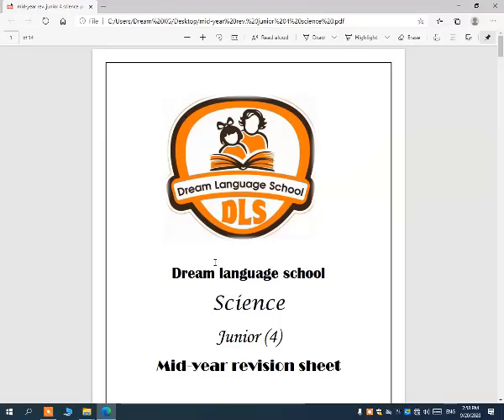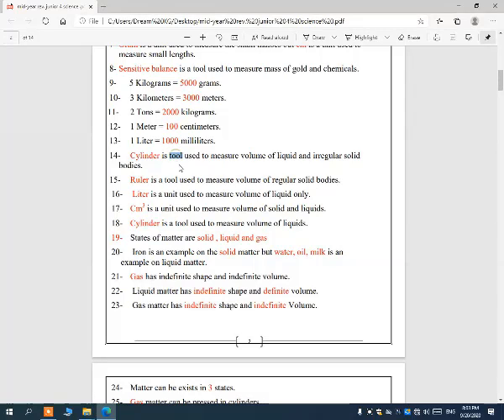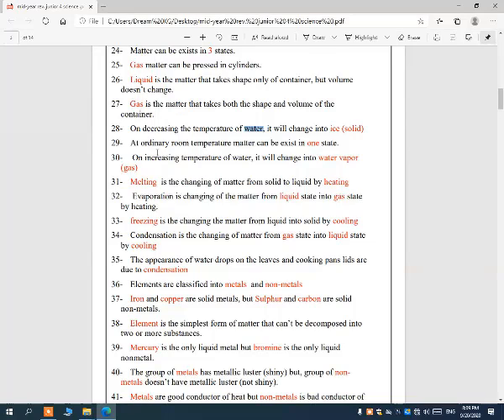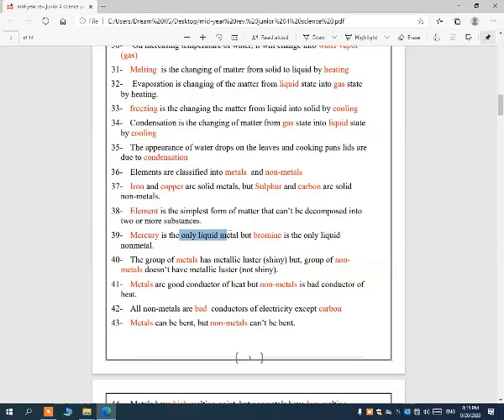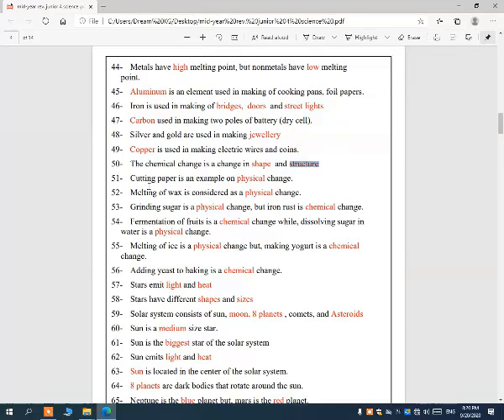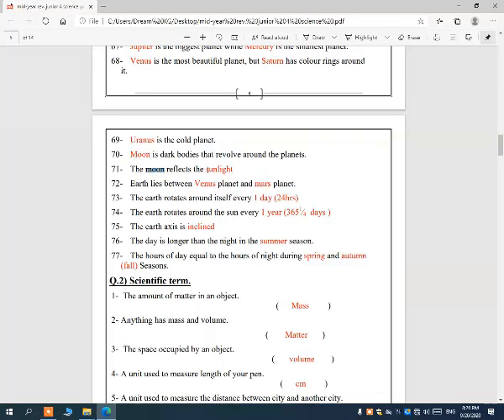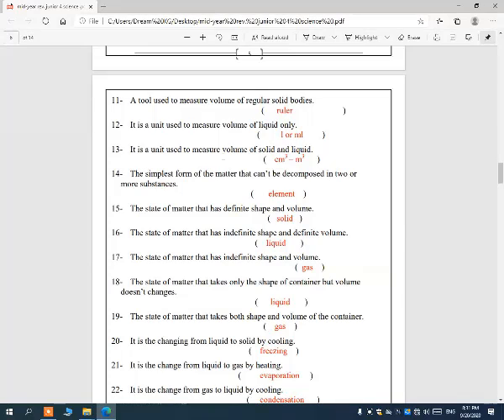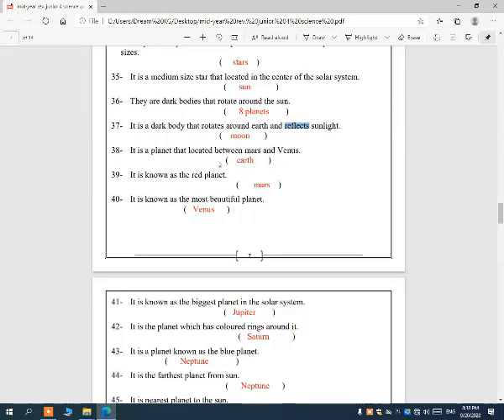Revision sheet junior 4 part 1